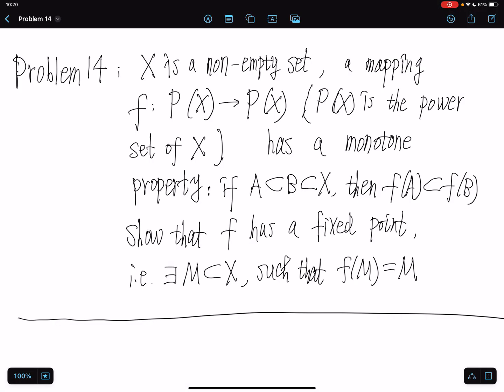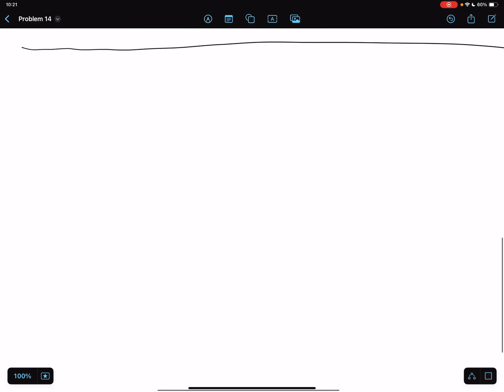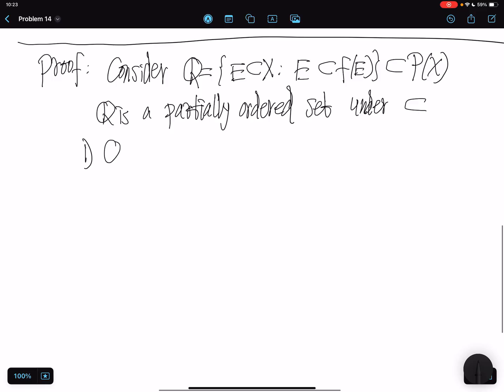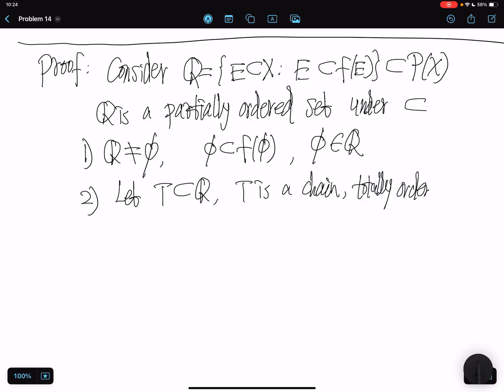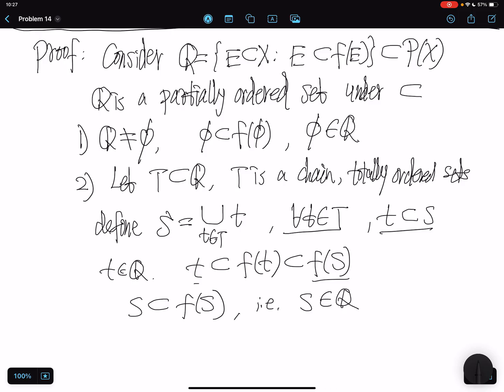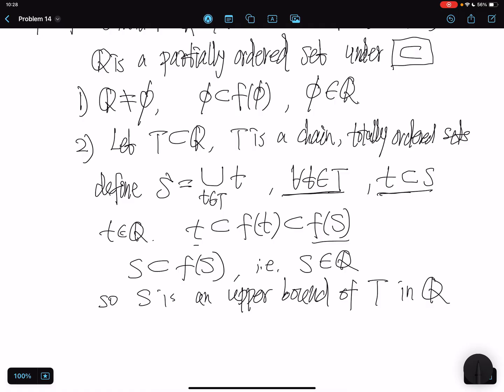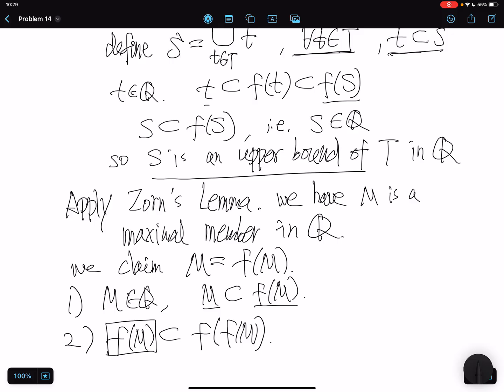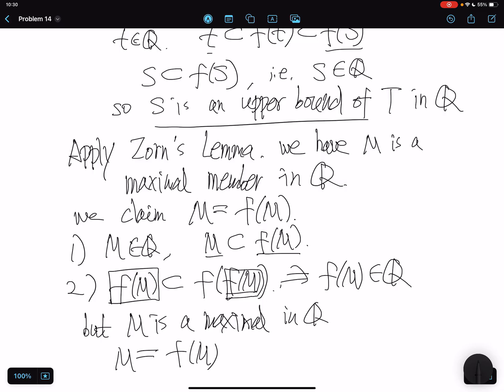[Real Analysis]Problem14: An application of Zorn's lemma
This video shows an application of Zorn's lemma for a fixed point